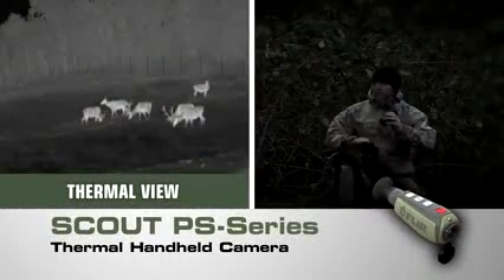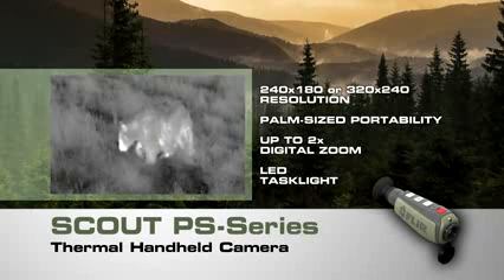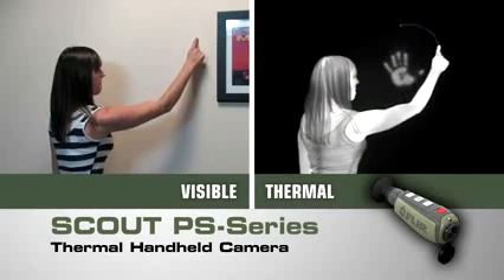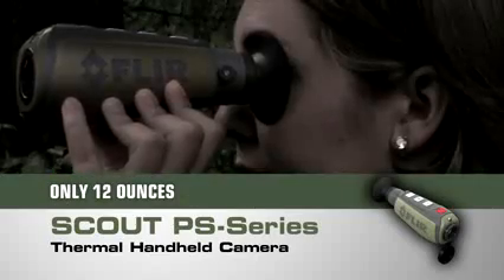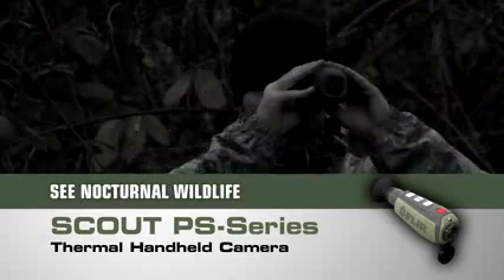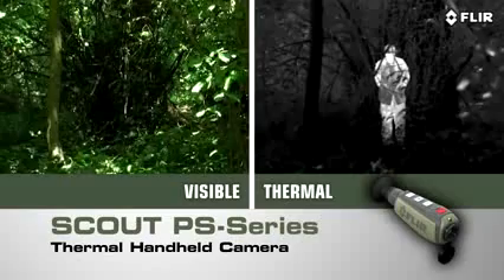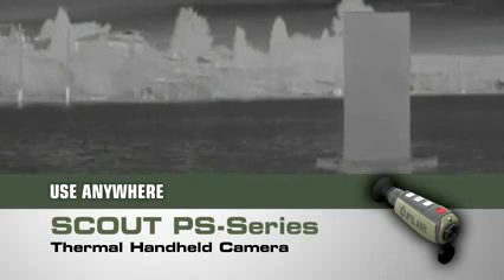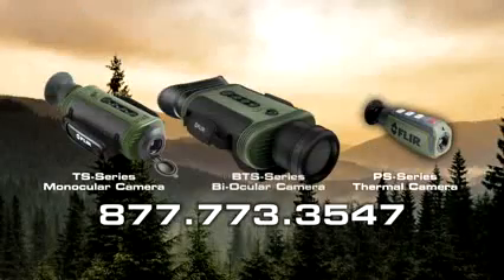FLIR Scout PS-Serien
FLIR Scout PS-serien är en perfekt värmekamera för jägare. Utmärkt inom friluftsliv, viltspaning, vandring, uteliv, camping mm. Värmekameran i vattentät konstruktion (IP67) ger möjligheten att se klart och tydligt i mörker, men även i dimma, rök, regn etc.

Med värmekameran ser du tydligt utifrån föremålets olika temperaturer och inte från ljuset, vilket betyder att värmekameran inte är beroende av något omgivande ljus för att ge en klar och tydlig bild. Människor, djur, och olika objekt skapar alla sin egen kontrast beroende på den värme de utstrålar. Med hjälp av värmekameran ser du människor och djur tydligt nattetid i svåra förhållanden.

Värmekameran är utrustad med InstAlert. Denna effektiva egenskap gör de varmaste områdena röda, vilket gör det mycket lätt att upptäcka djur och människor i sökaren.